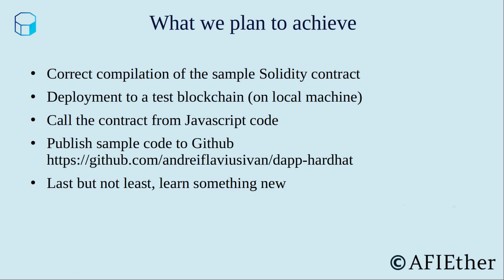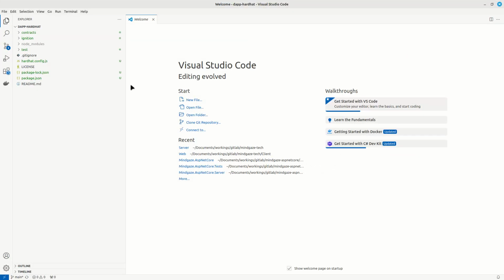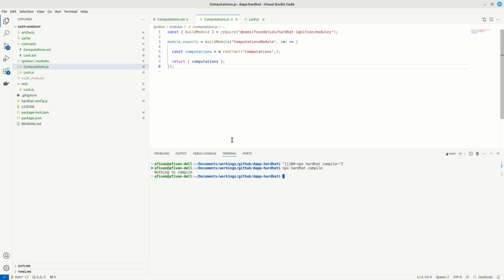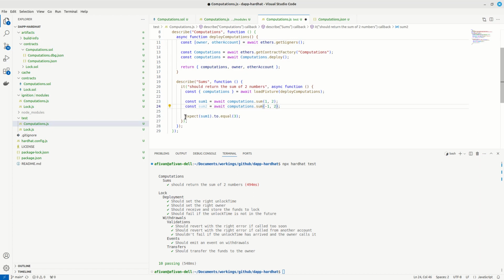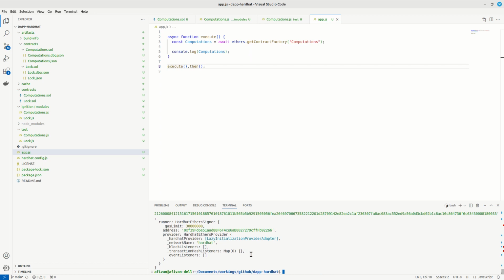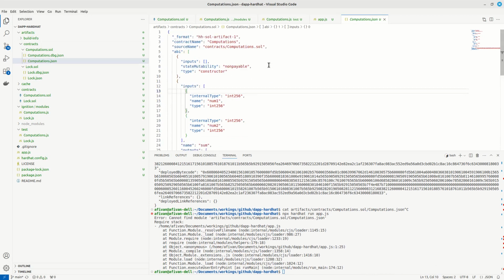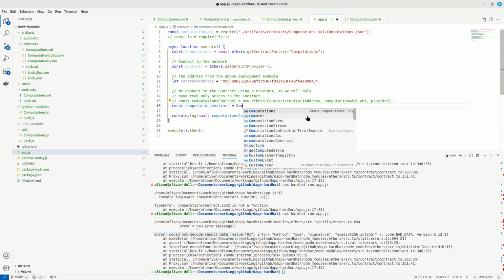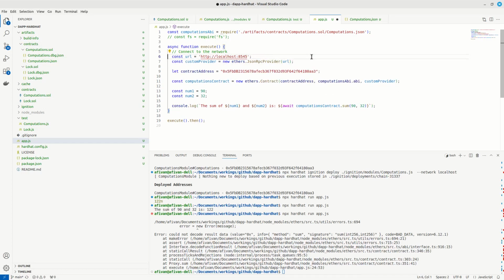Your first smart contract with NodeJS and Hardhat - raw programming session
Today I'm going to show a practical coding session related to developing, testing and deploying a test smart contract called "Computations". Lots of challenges along the way, which bring lots of opportunities to learn stuff.